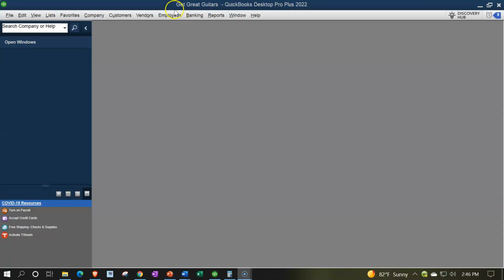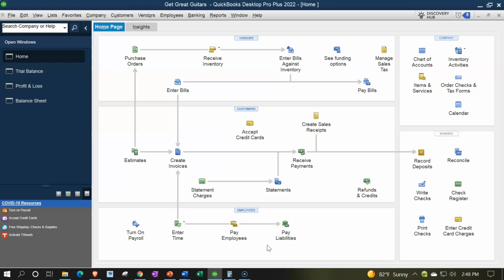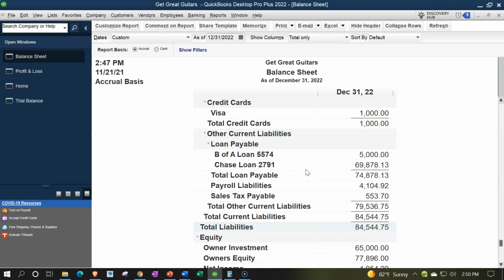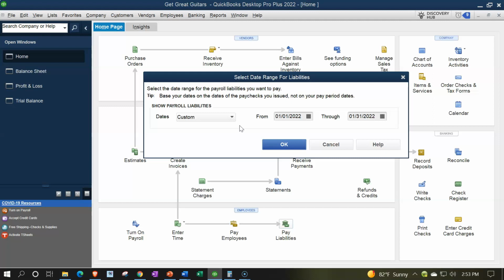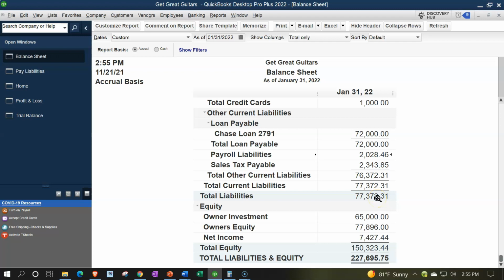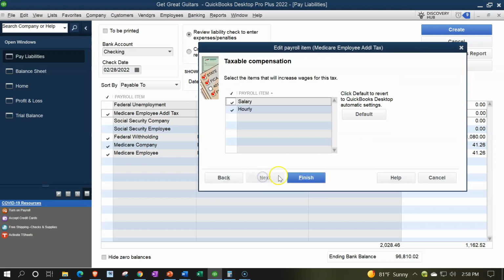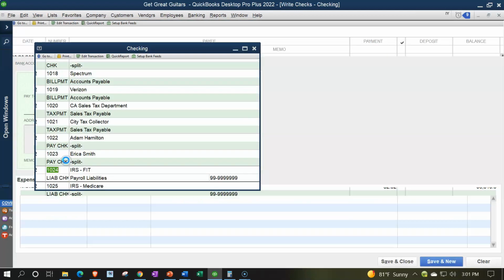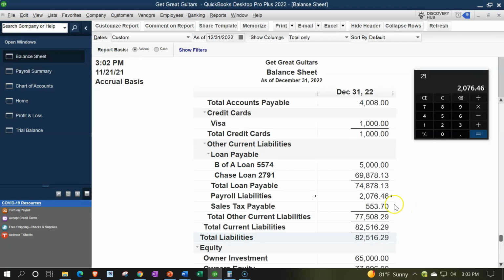Pay Payroll Taxes 8385 QuickBooks Pro Plus Desktop 2022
Pay Payroll Taxes